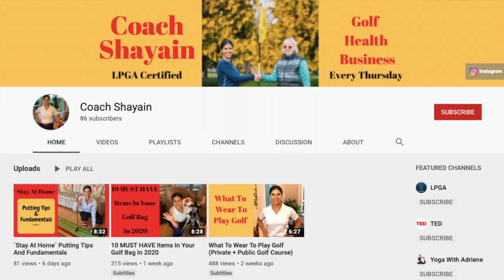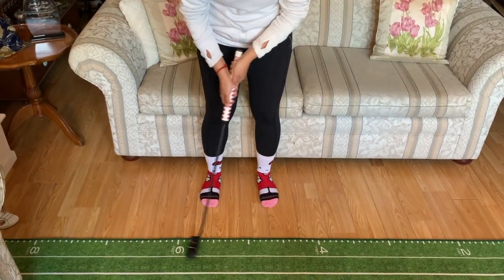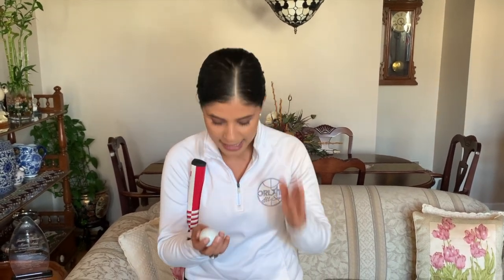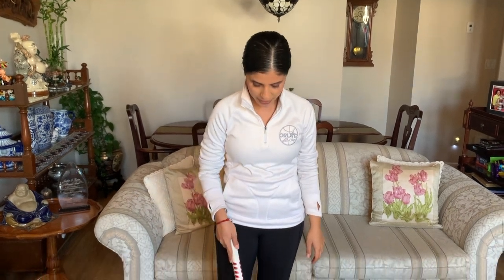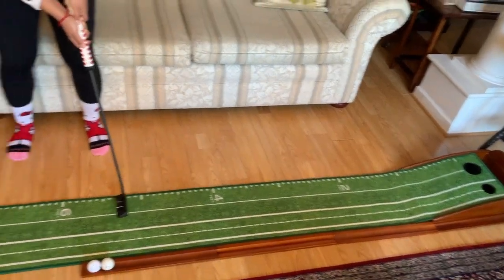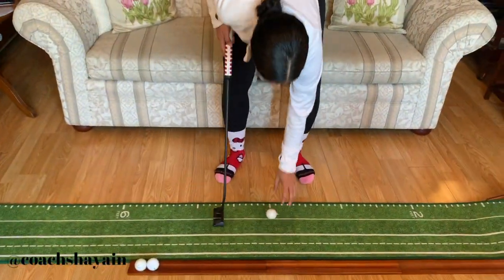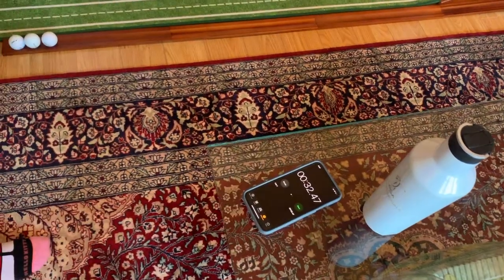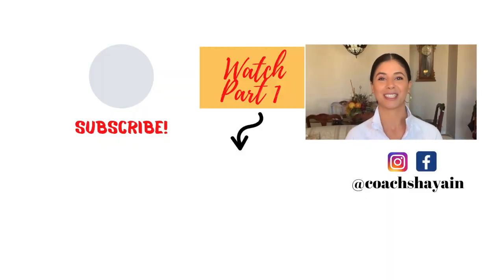3 Fun Indoor Putting Games and Drills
3 Fun Indoor Putting Games and Drills. Everyone needs more putting practice and why not get your kids involved as well. We have 3 fun indoor games for kids and adults with putting drills at home that you should practice. Playing games at home or indoor with the stay-at-home order is important. Perfect Practice Putting Mat Drills are provided if you have this amazing putting mat at your disposal. Golf tips for beginners are some of the videos I have made. Putting tips and putting games are all great when you can do putting drills at home on the carpet. Indoor games for kids at home with proper putting stroke, proper putting grip, and proper putting stance. Putting drills at home on the floor is great to get your putting golf technique correct. Putting practice at home or practice putting at home is pretty much the same thing just reversed. Proper putting drills. Golf tips for women are that practicing putting is the most important to drop your score.

GAPS (Grip, Aim/ Alignment, Posture, Stance) = Golf Fundamentals / Golf Setup / Address.
Watch these videos if you are new to golf and trying to learn how to hold your club, where your feet go, where to aim, where should I place my ball, how should I stand?

Putting Mats For Your Home:

The Perfect Practice Golf Mat

Link below to get that amazing offer.

**They also ship all around the WORLD!!! Read their shipping policy if you live outside the US.

Other Putting Mat Options

00:00 Intro
03:00 Pendulum Swing
04:35 Head Lifting - NO
06:05 Game 1 - Golf Bowling
07:05 Game 2 - Dollar Bill
09:31 Game 3 - Family Competition